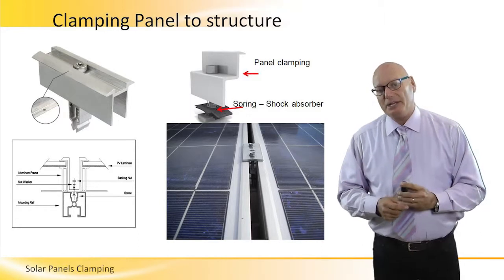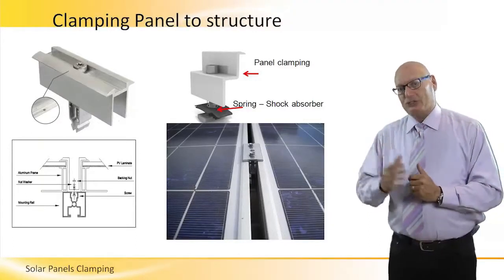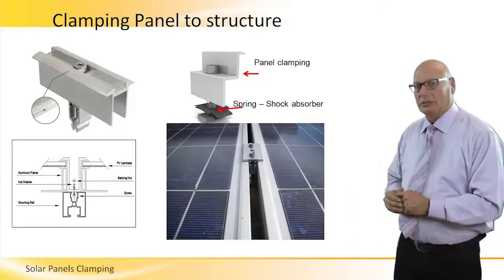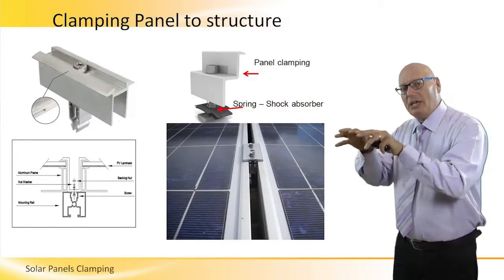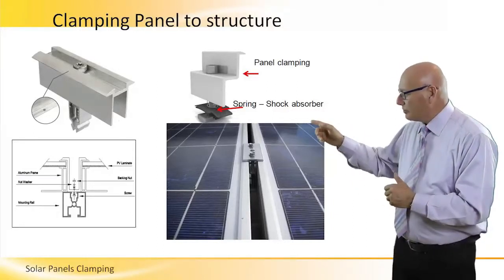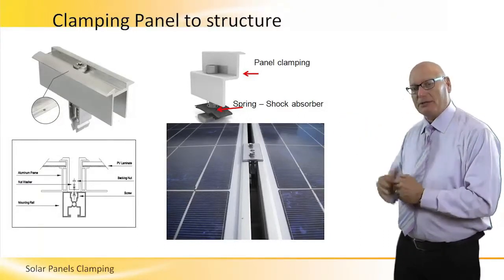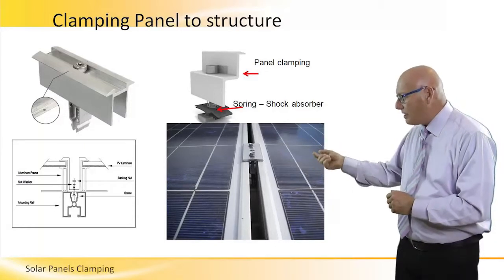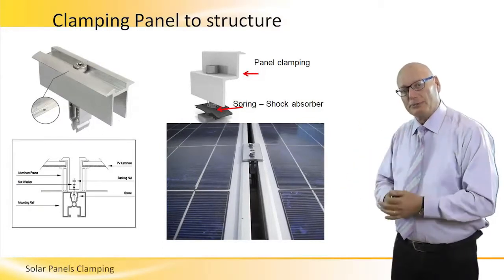Solar Panels Clamping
Solar Panels Clamping - Reviewing several examples of how to clamp Solar Panels